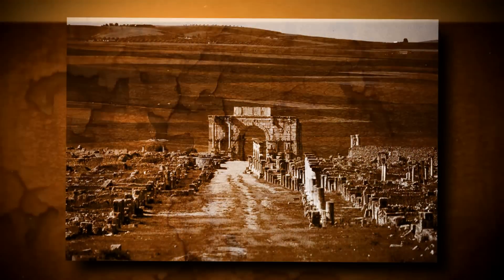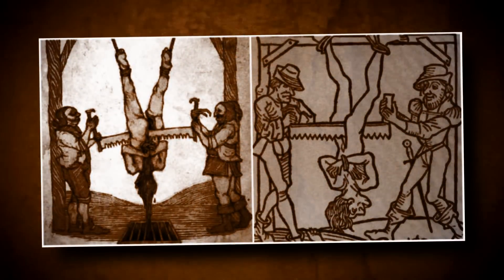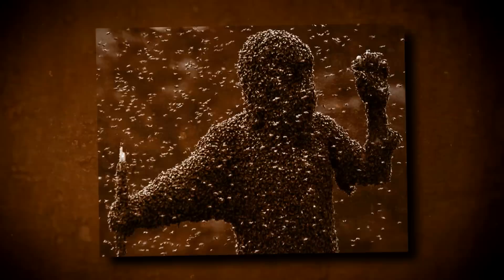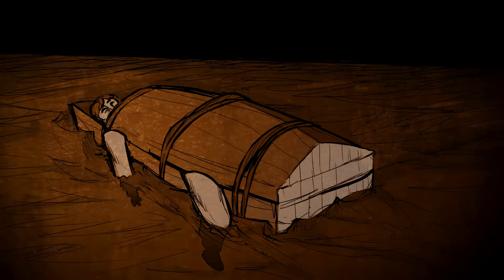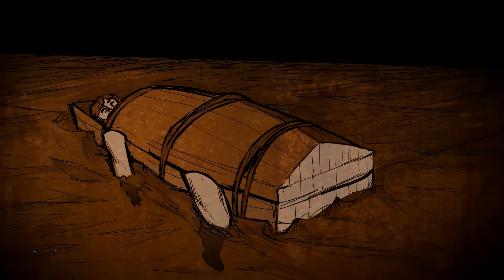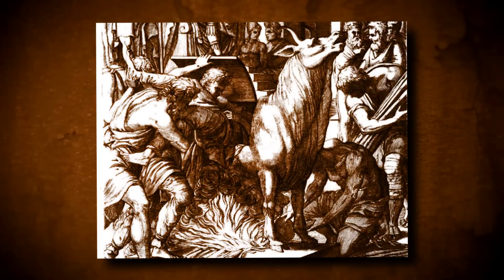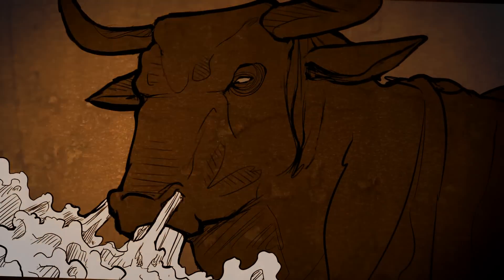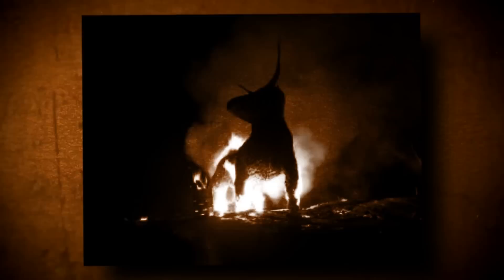3 Brutal Execution Methods | SERIOUSLY STRANGE #23